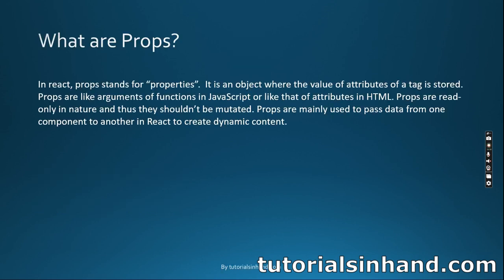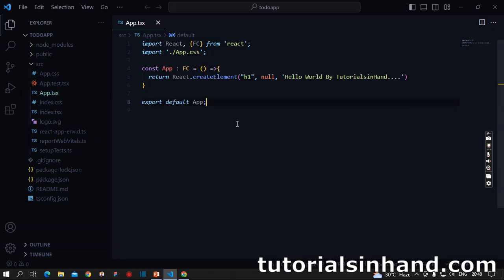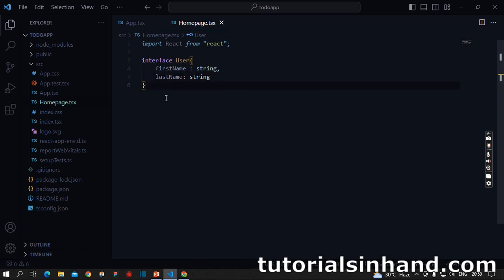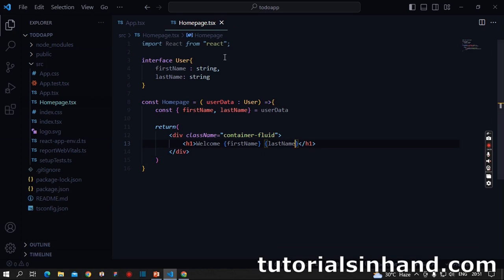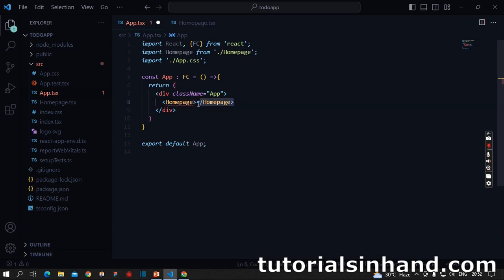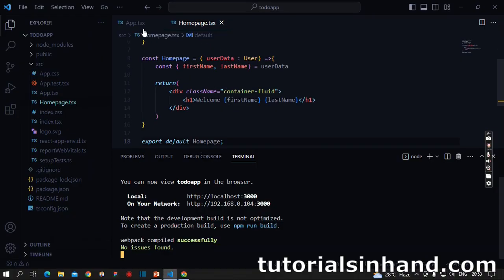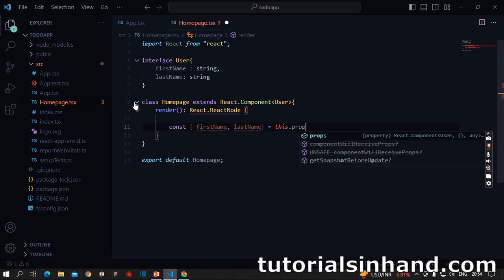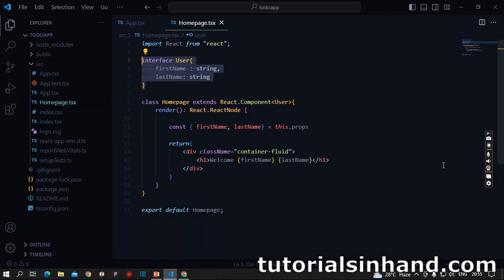props in react typescript explained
Description:
Welcome to this video from tutorialsinhand.com. In this video we are going to discuss on props in react.

In react, props stands for “properties”.  It is an object where the value of attributes of a tag is stored. Props are like arguments of functions in JavaScript or like that of attributes in HTML. Props are read-only in nature and thus they shouldn’t be mutated. Props are mainly used to pass data from one component to another in React to create dynamic content.